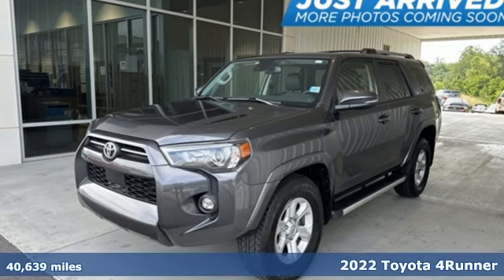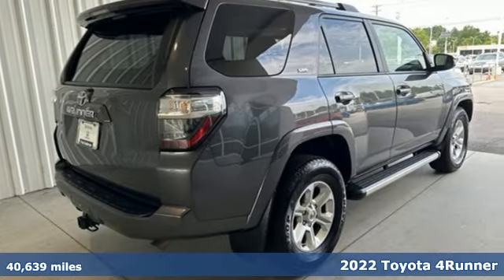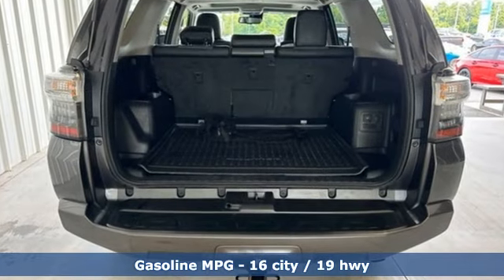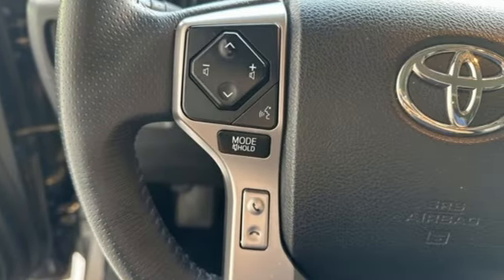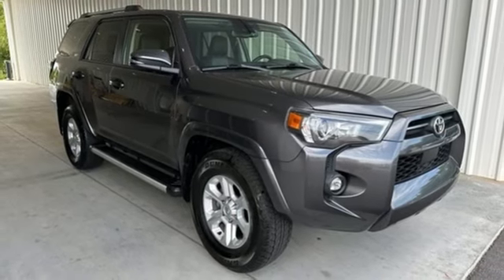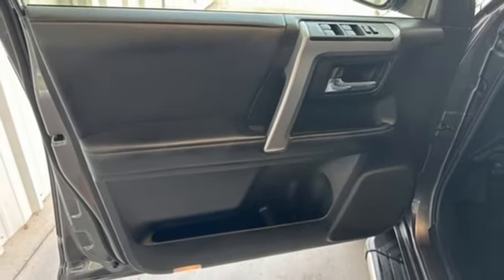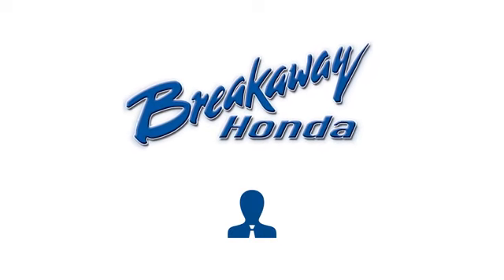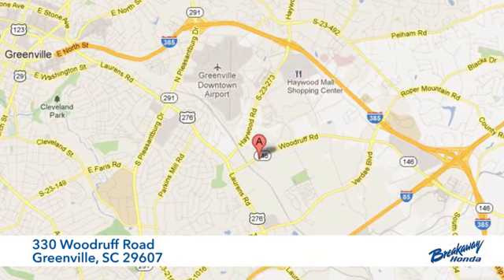Used 2022 Toyota 4Runner Greenville SC Easley, SC N5277419P - SOLD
Year: 2022
Make: Toyota
Model: 4Runner
Trim: SR5 Premium
Engine: 4.0L V6 DOHC 24V
Transmission: 5-Speed with ECT
Color: Gray
Interior: Black/Graphite
Mileage: 40639
Stock #: N5277419P
VIN: JTEFU5JR7N5277419
Come on out to Fred Anderson Honda to see this vehicle in person!

Address:
330 Woodruff Road